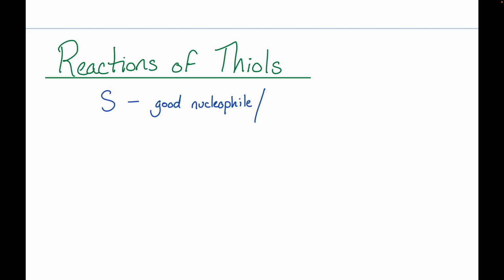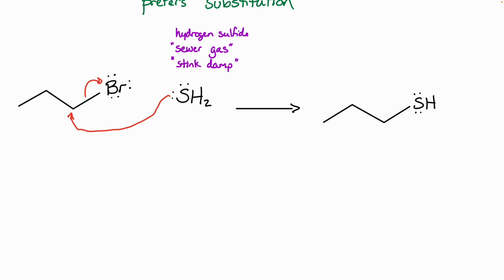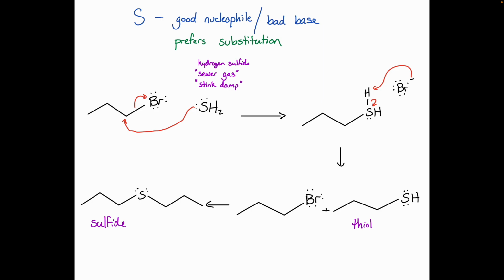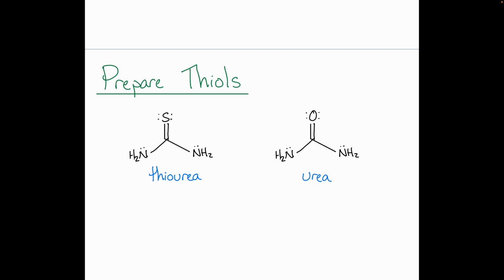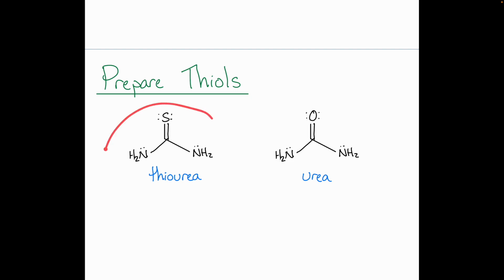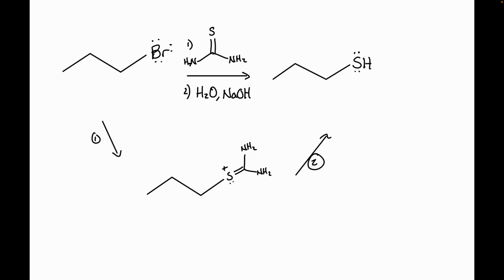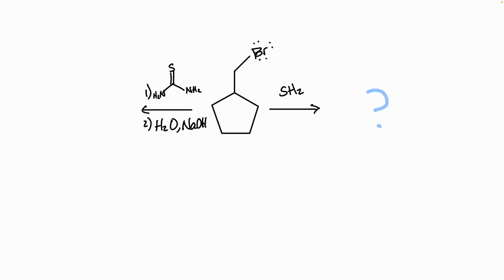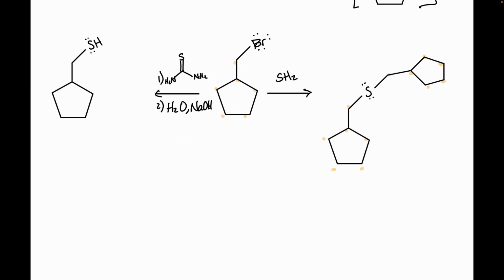Chem128BFA24 Chapter 18 Lecture 5 Reactions of Thiols